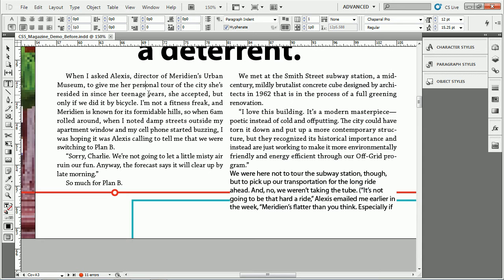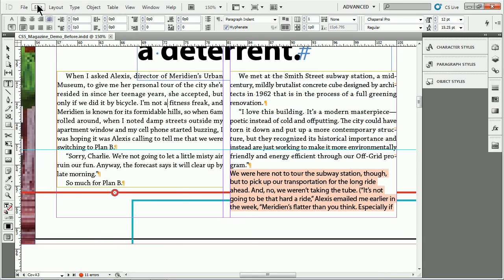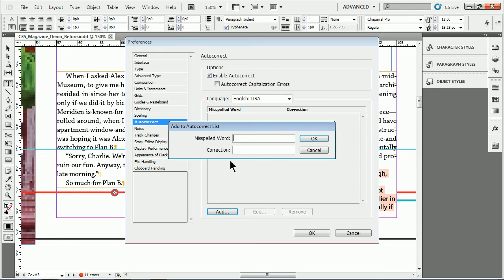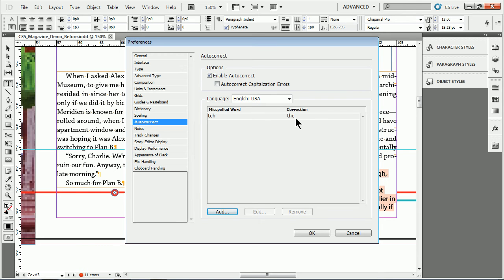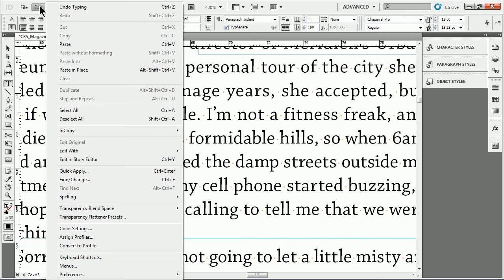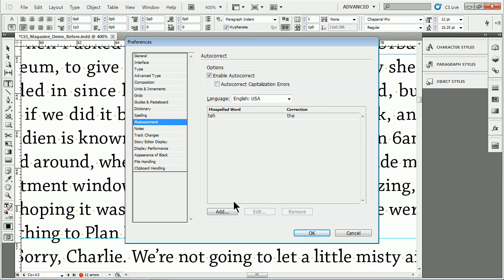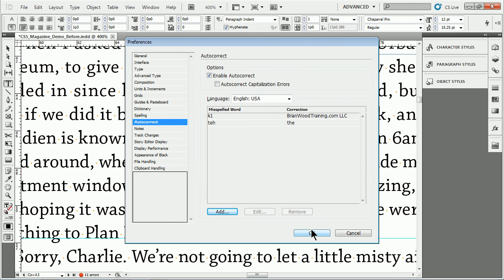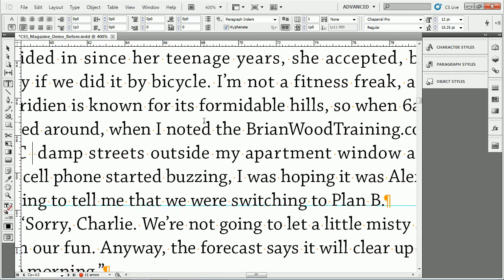Use autocorrect as shorthand in Adobe InDesign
InDesign has had the autocorrect feature for quite a while. This allows you to "train" InDesign to fix words that you misspell often. But autocorrect can also be used to help speed up typing by training it to insert something like a company name every time you type in "k1" or similar.